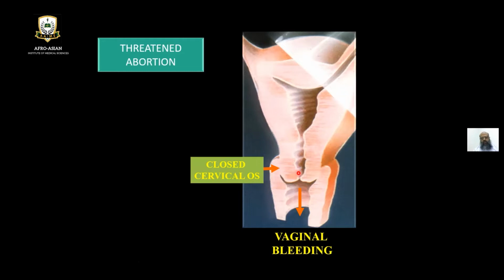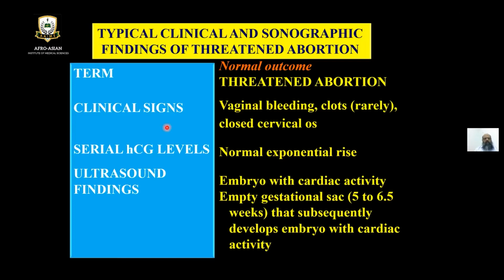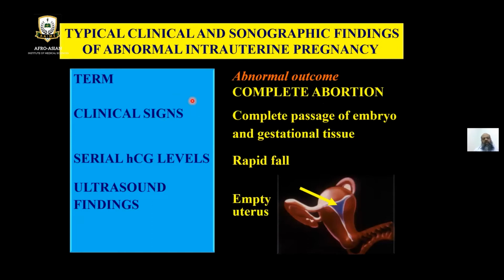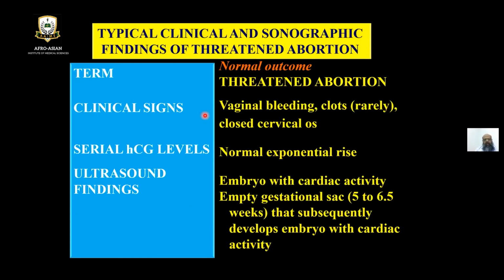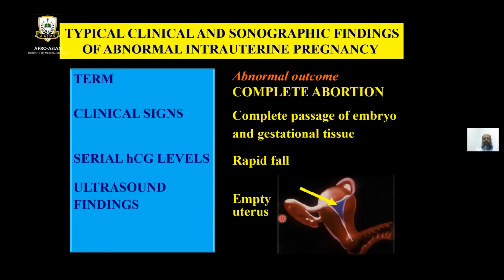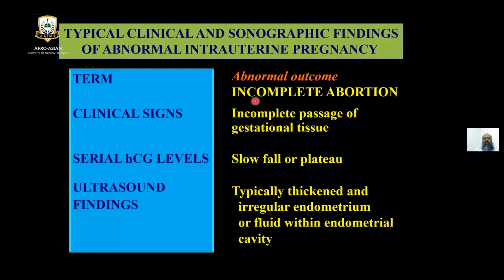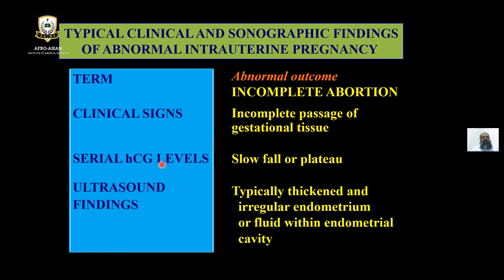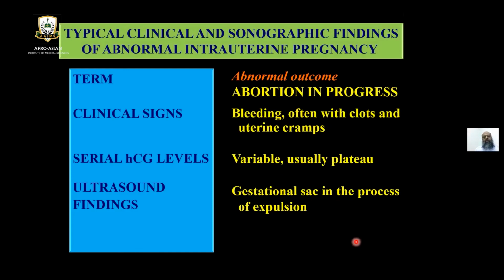ULTRASOUND FOR DIFFERENTIAL DIAGNOSIS OF ABORTIONS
ULTRASOUND FOR DIFFERENTIAL DIAGNOSIS OF ABORTIONS |  @Prof. Gilani's Lectures